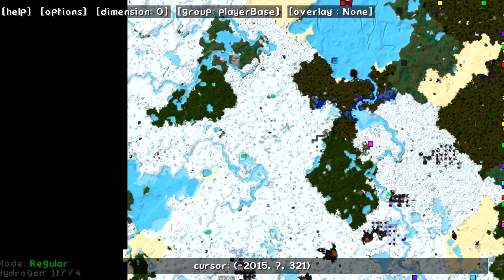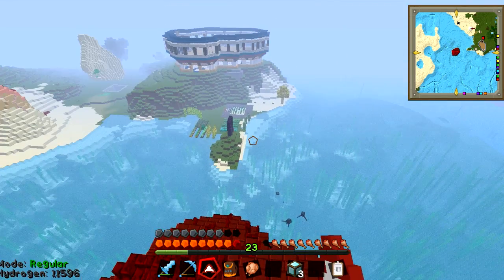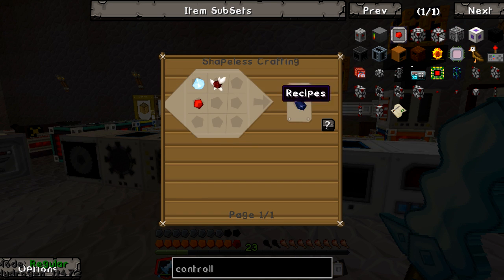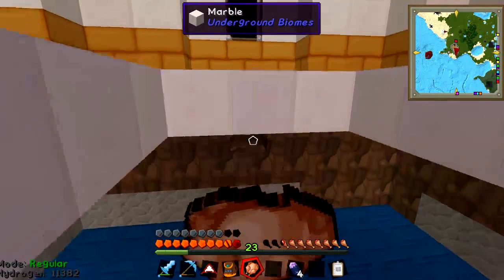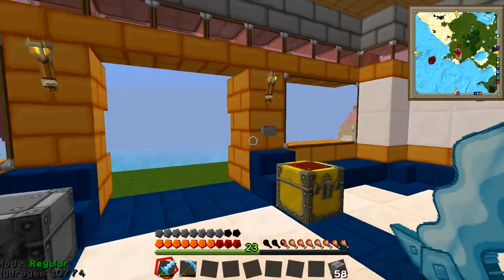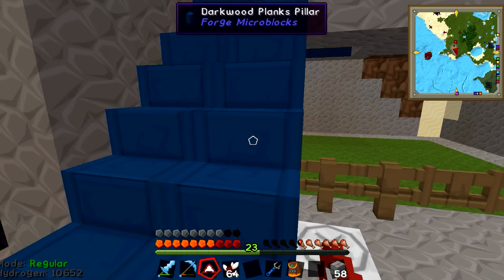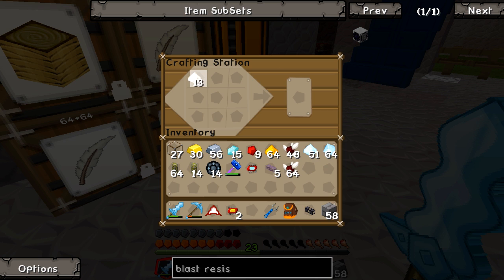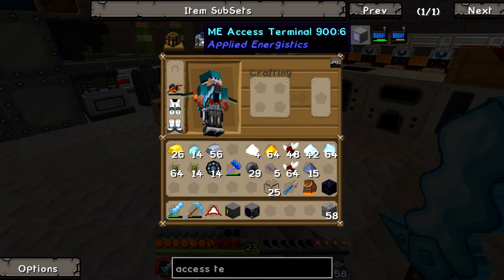Suped-up Storage... and Disasssster | Gar's Anatomy | Chaosville # 20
Description
We start to prepare for our move/build/upgrade to the base by getting a mini-AE system on the go. Primarily for storage of all our goodies - but have to shape up quick and be hasty, after we experience a nasssty setback.

(It's probably obvious what that is btw)

We're playing on the 'Chaosville' pack that's available via the ATLauncher! Link above :D